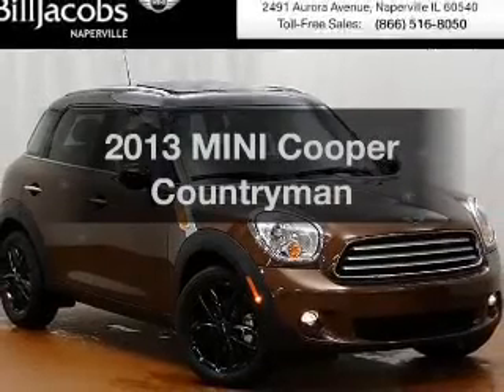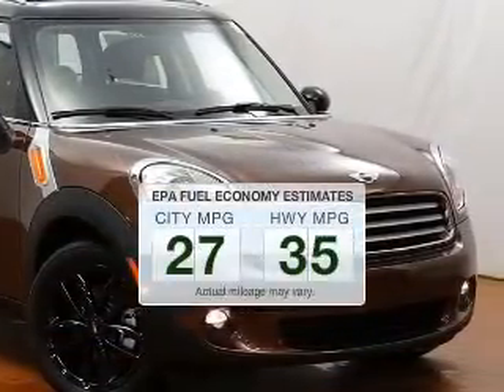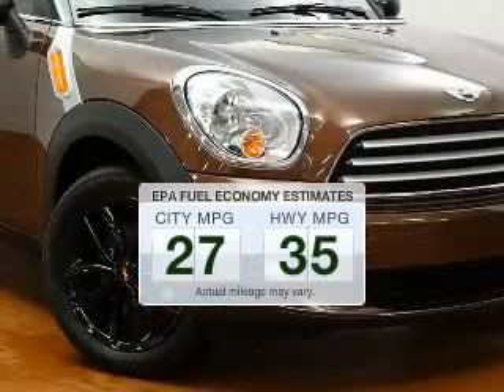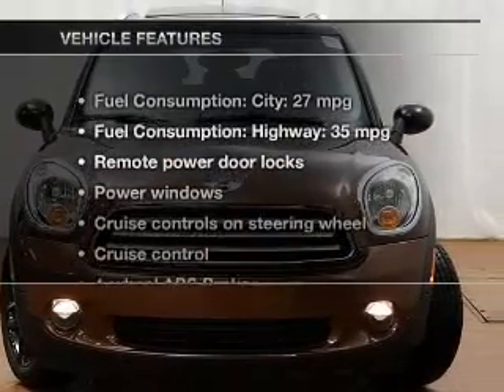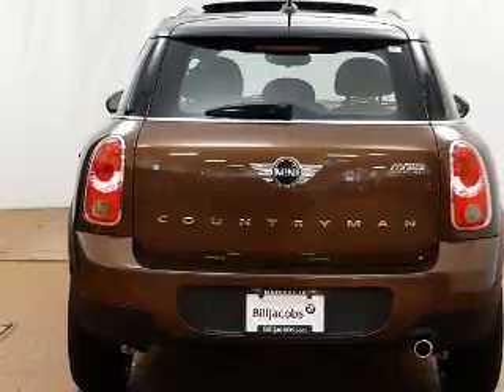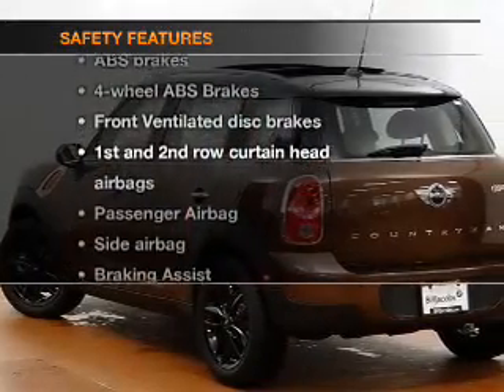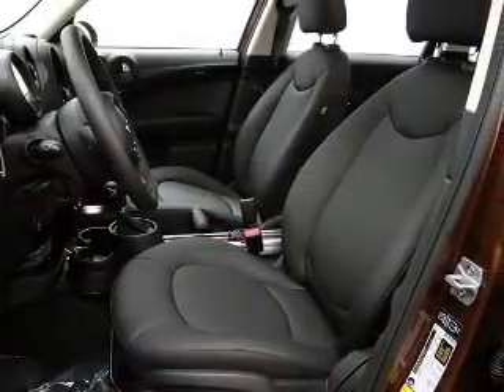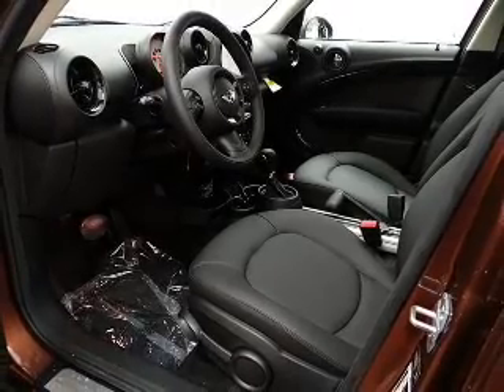2013 MINI Cooper - Naperville IL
Year: 2013
 Make: MINI
 Model: Cooper
 Trim: Countryman
 Engine: 1.6 liter inline 4 cylinder 16 valve
 Transmission: 6-Speed
 Color: Copper
 Mileage: 2

About Bill Jacobs MINI

As one of the largest MINI dealerships in Chicagoland, Bill Jacobs Mini has serves the Chicago Market with some of the highest customer satisfaction ratings in the automotive industry. Our staff has a passion for all things "MINI". In keeping with the Bill Jacobs tradition, our commitment to customer service is second to none. Our primary concern is the satisfaction of our customers.

The dealership has one of the best selections of New, Certified and Preowned vehicles in the Midwest. We promise to provide a customer-friendly purchase experience and a responsive and reliable experience in our service department. Our customers can come in and take advantage of our knowledgeable MINI Certified technicians and a fully-stocked inventory of MINI parts.

For additional information please visit us today at